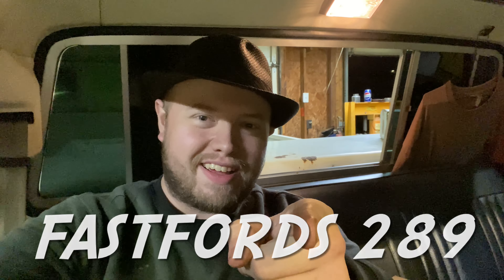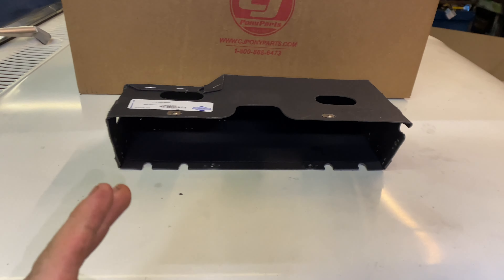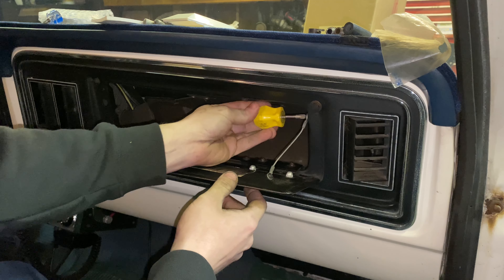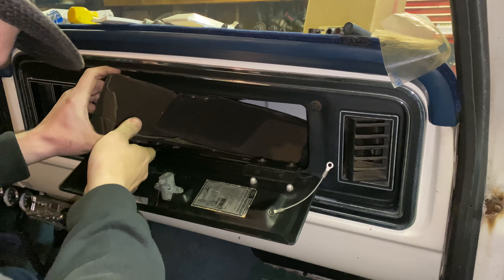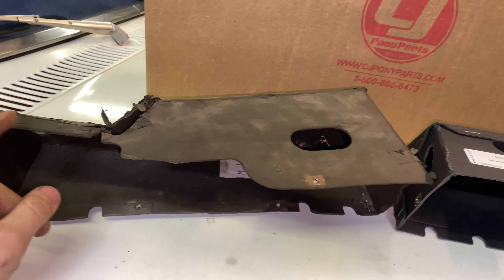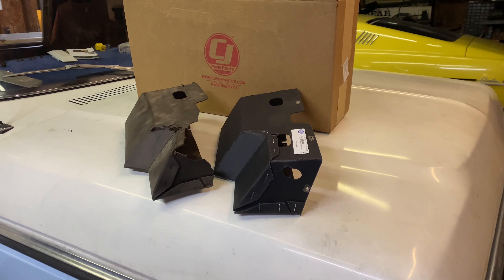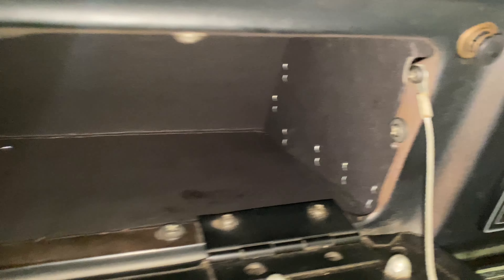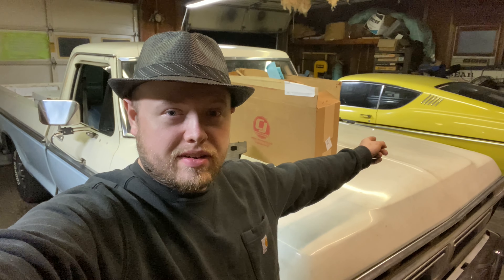73-79 F series trucks glove box install.